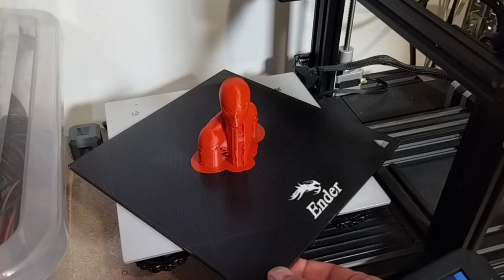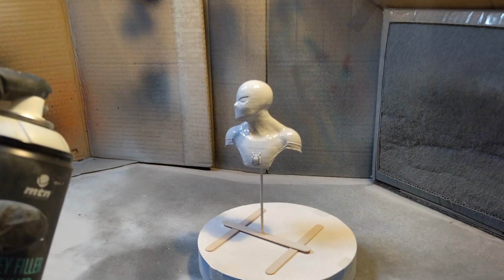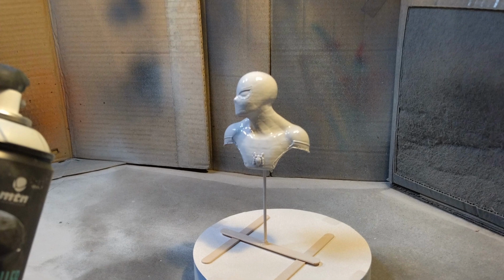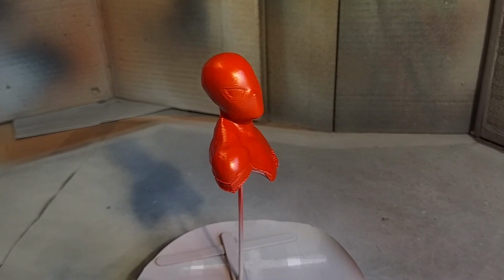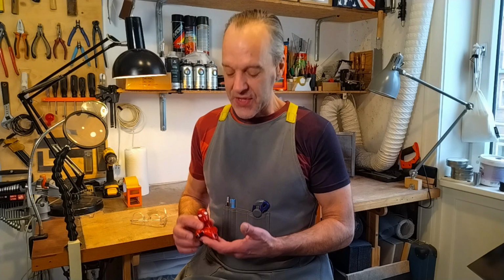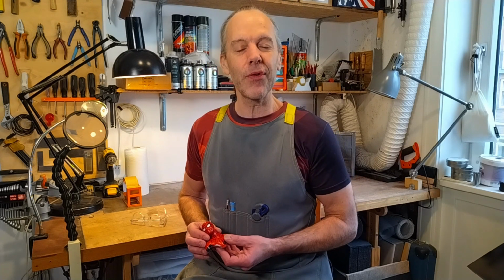Painting 3D printed Spiderman bust - Dub'ya Makes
The title of the video basically says it - turns out I like this kind of model painting every bit as much as I hoped I would... maybe someday I'll even get good at it :P